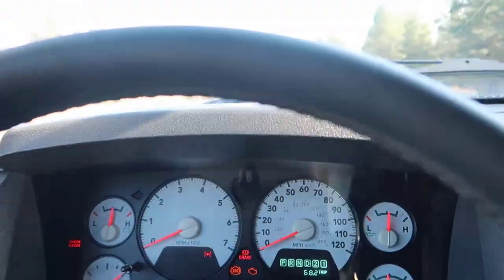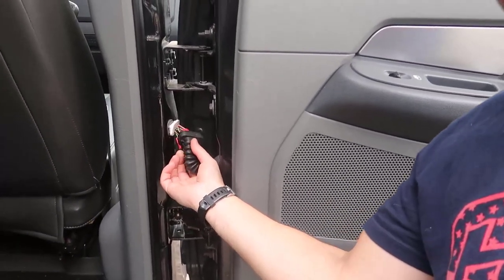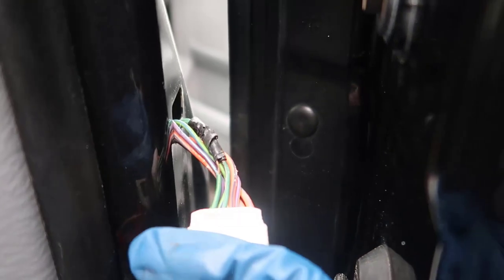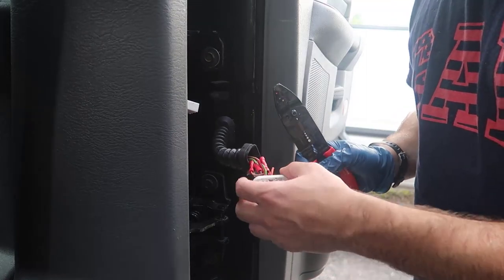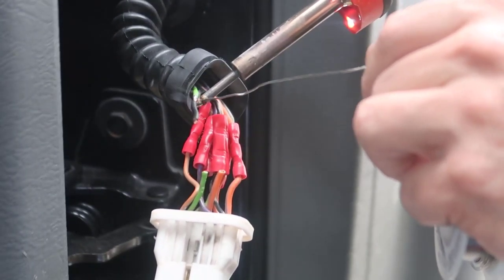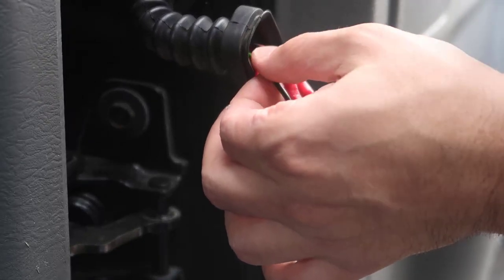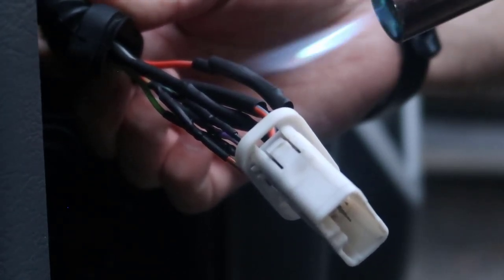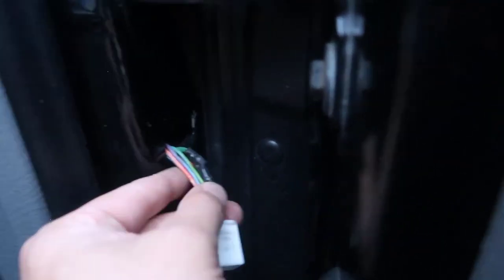Speedometer and RPM Gauge Needles Going Crazy Dodge Ram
This is FIXED on this video

I though I found the issue. It helped minimize the problem.
It happened to me first time driving on the highway after flooring it. Just got out of the Dealership. "AS IS" lol. Drove to a couple Drifting events hauling my trailer with the drift car no problem and the beeping for hours. Going away eventually then it would come back.
Researching I found a lot of info like ECM problem and some other stuff but a few comment from subscribers of someone else's channel took me to where I found the issue. Usually it is the ground or "contaminated" ground caused by a loose wire. Watch my video.

Because of the short the battery was getting slowly drained which was causing the issue. I went do the emissions test and the guy plugged a RPM tester on my battery. As I was leaving there the problem happened again. It is happening all the time now. I still think that I have some ground issues somewhere. More videos to come in the future. I will fix this thing!

This is what I used:
- Soldering Iron Kit
- Soldering Wire 0.8mm
- Heat Shrink Kit